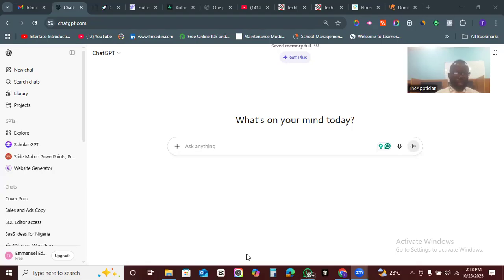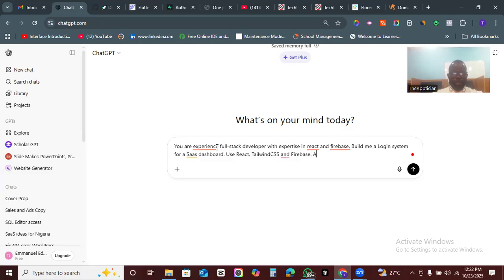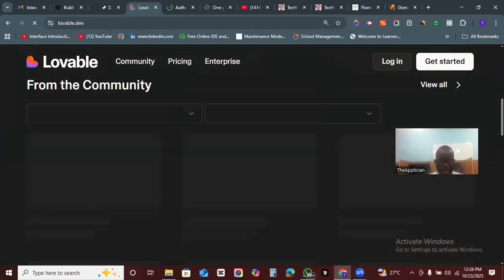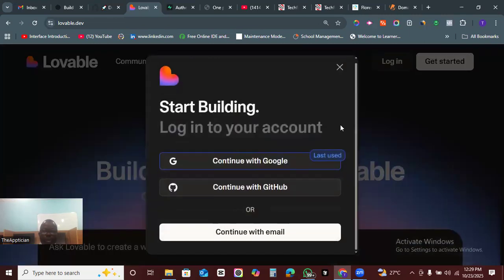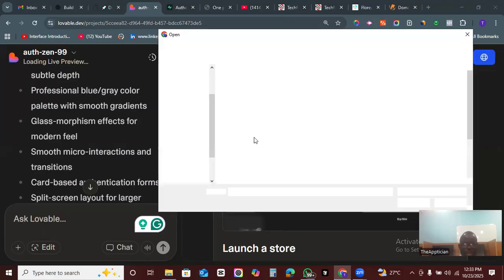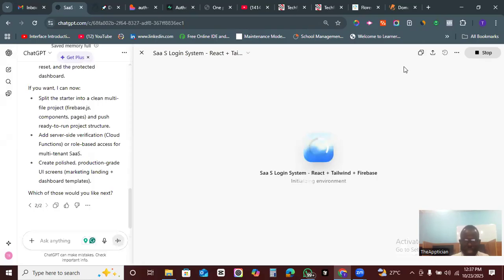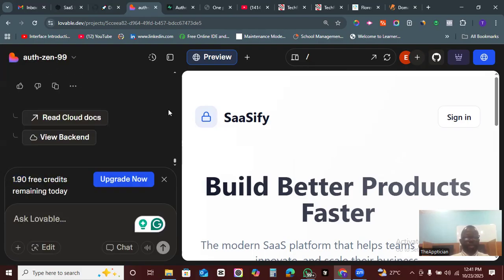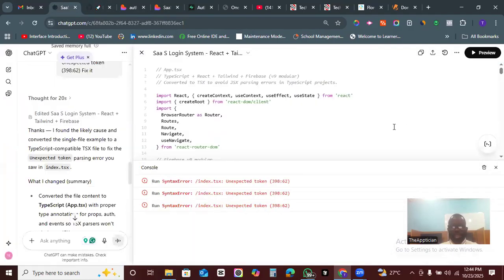Prompt & Context Engineering and How to Write Developer Specific Prompts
Writing Prompts That Generate Accurate Codes